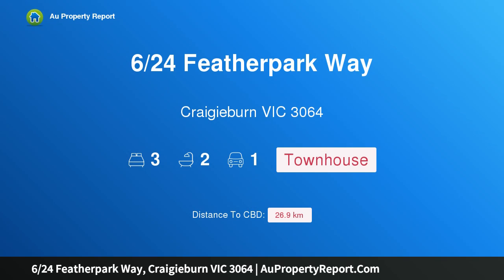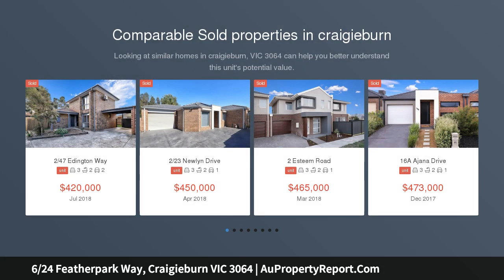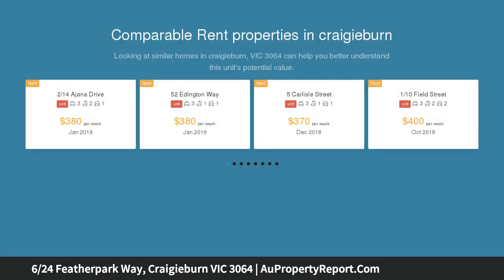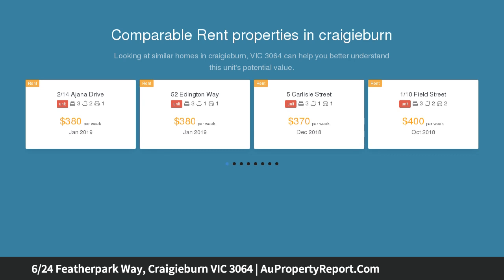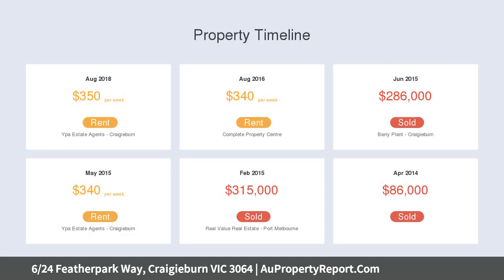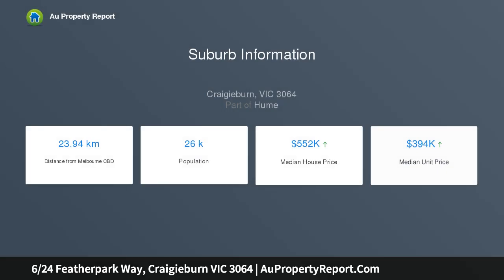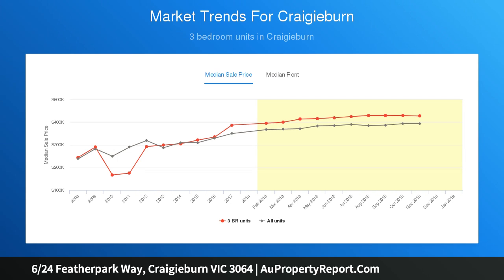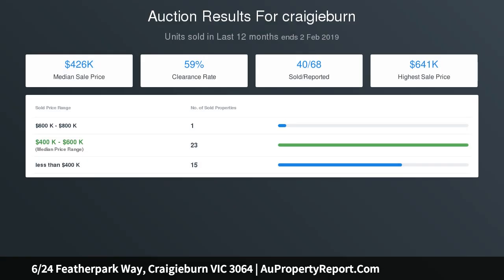6/24 Featherpark Way, Craigieburn VIC 3064 | AuPropertyReport.Com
6/24 Featherpark Way, Craigieburn VIC 3064
Property Type: townhouse
Bedrooms: 3
Bathrooms: 3
Car Space: 1
Easy-Living Excellence!